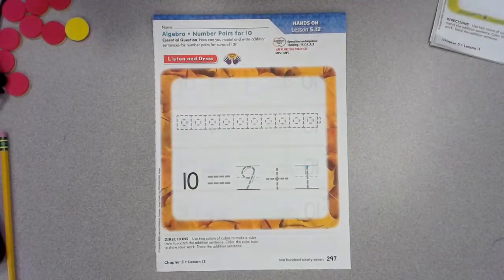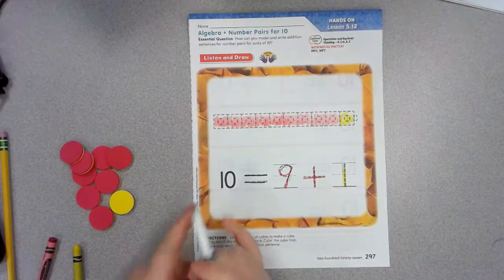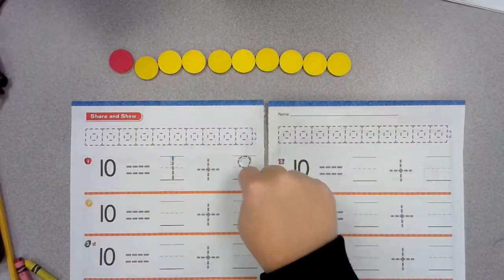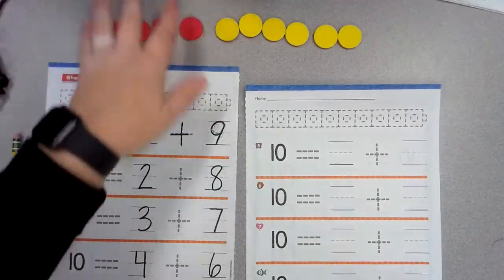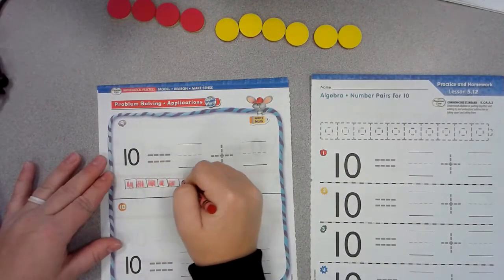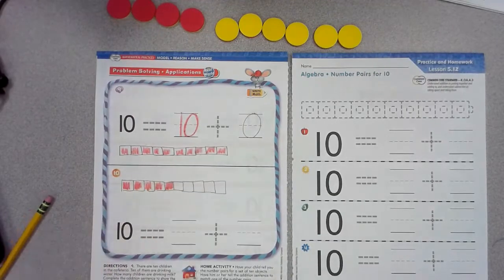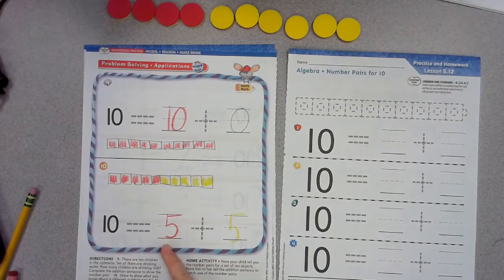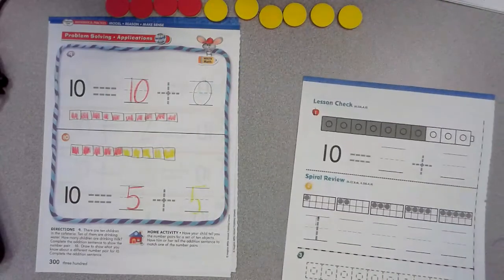go math 5.12